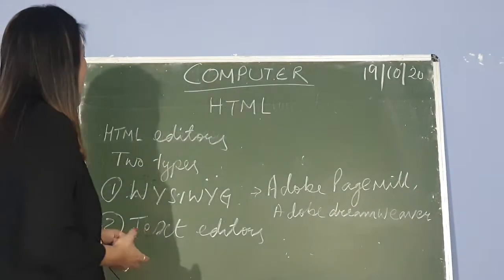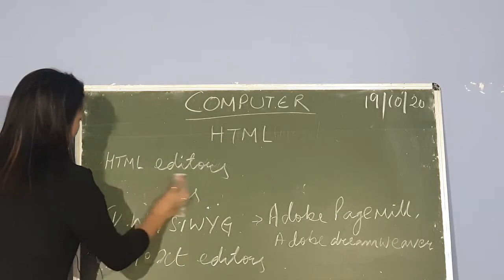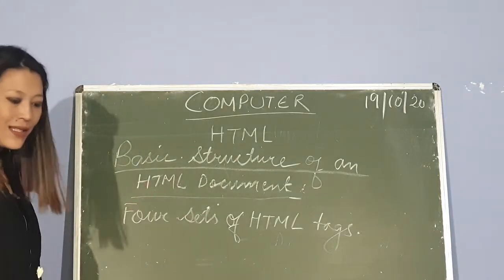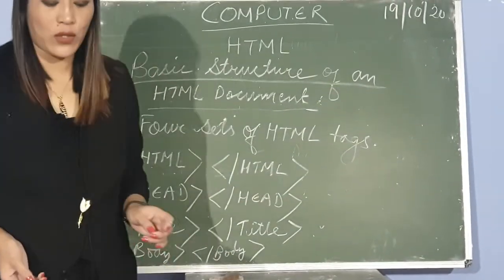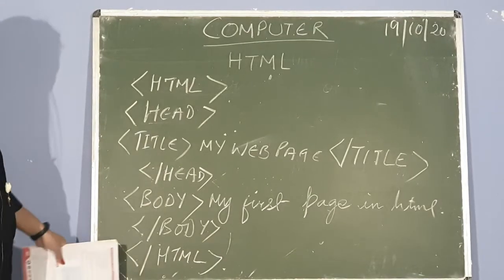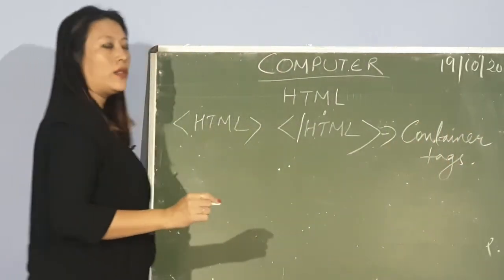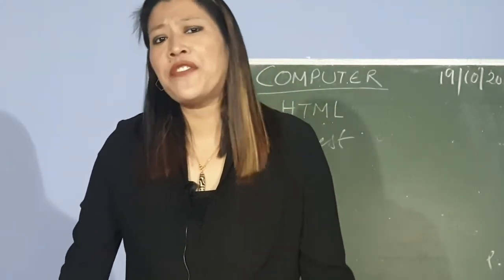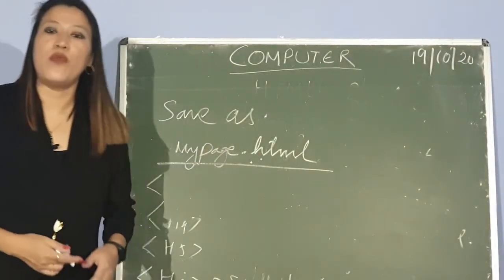Class 6 Computer Chapter 8 - HTML - An Introduction.